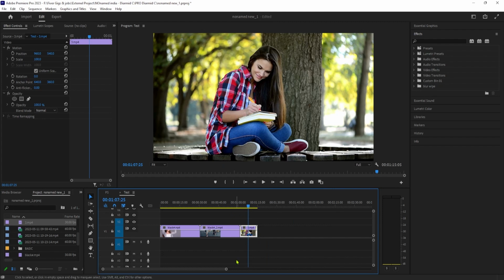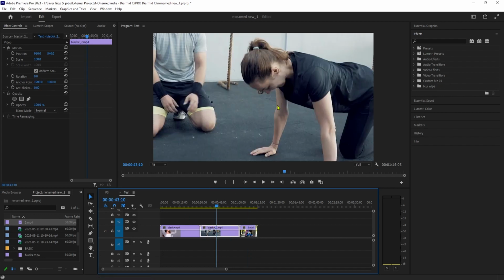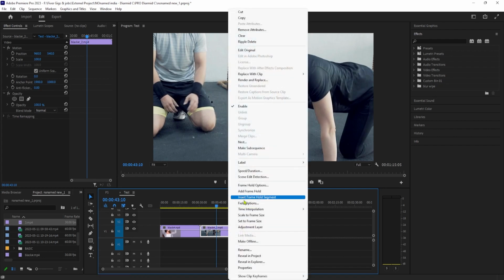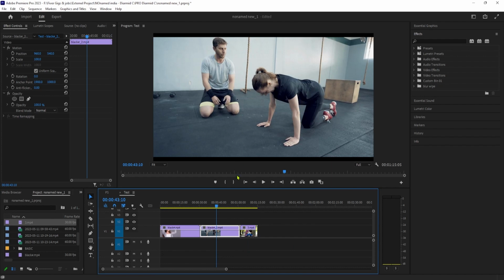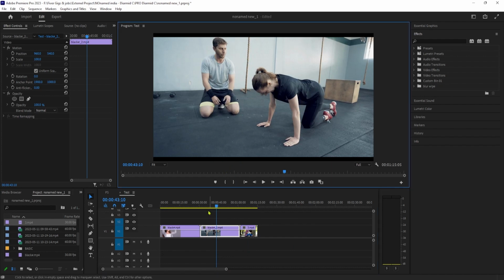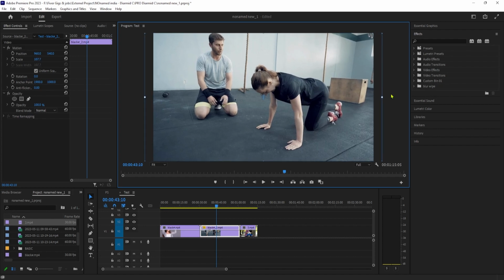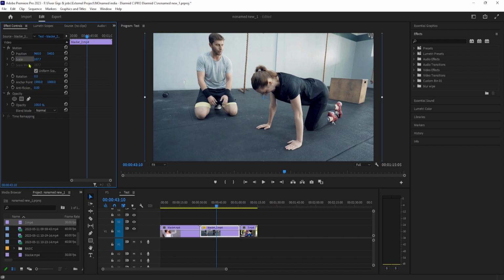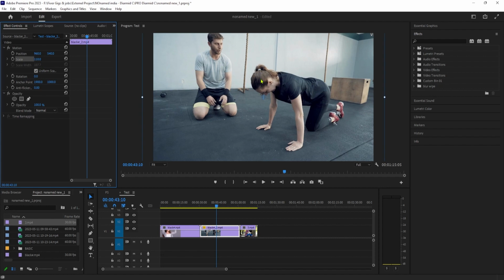How to make Video Fit Screen in Premiere Pro